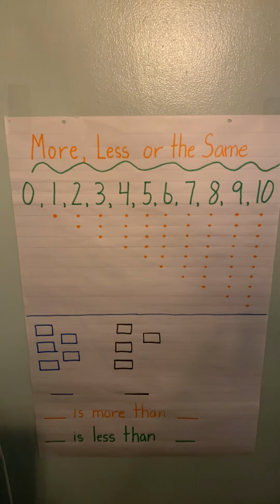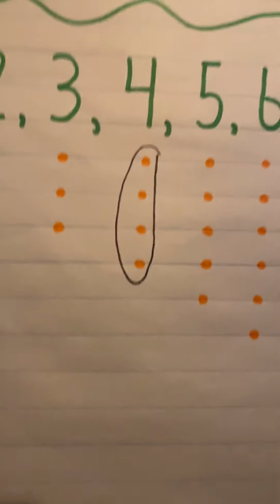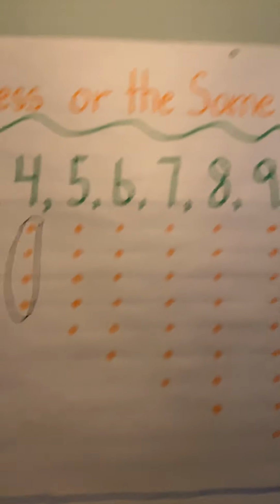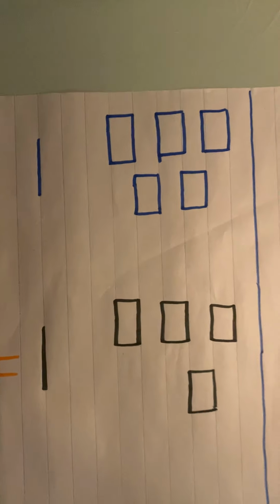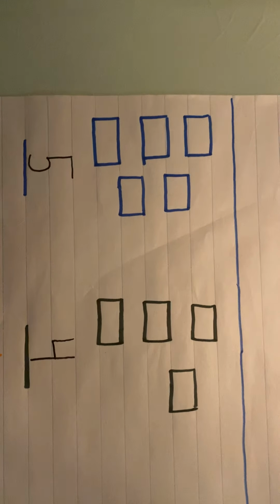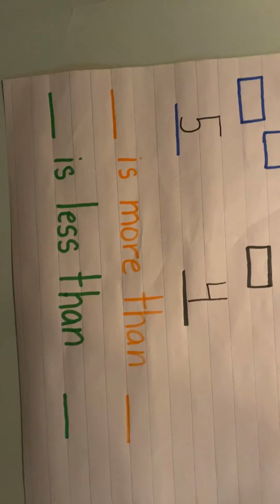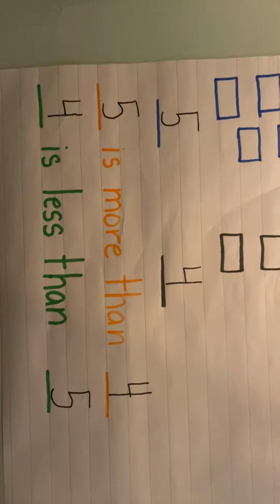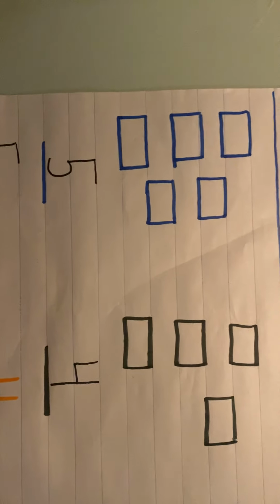More, Less or the Same